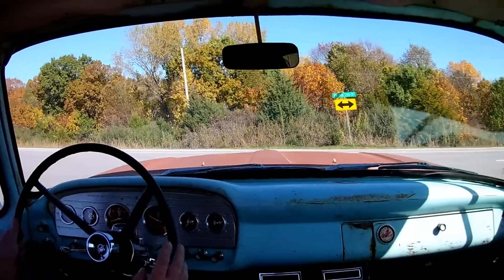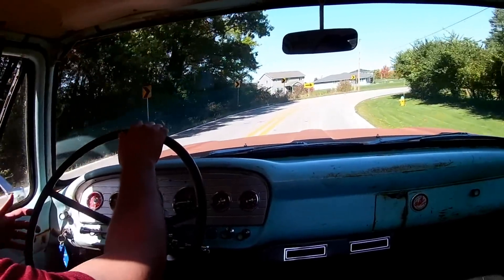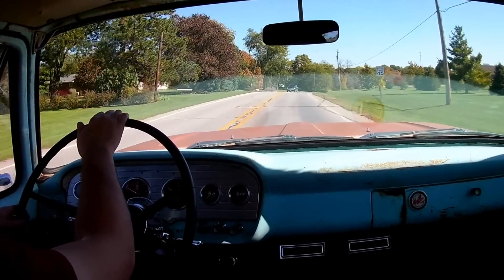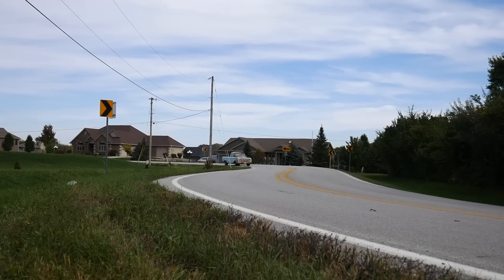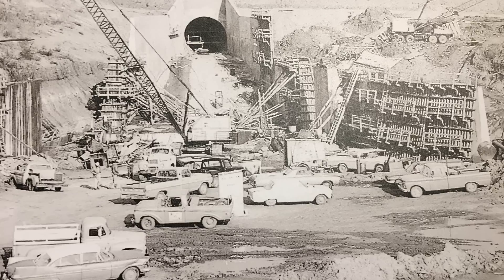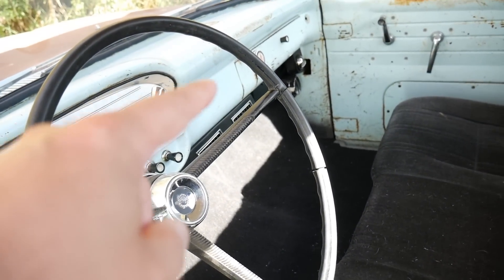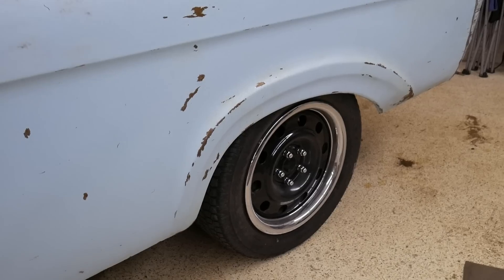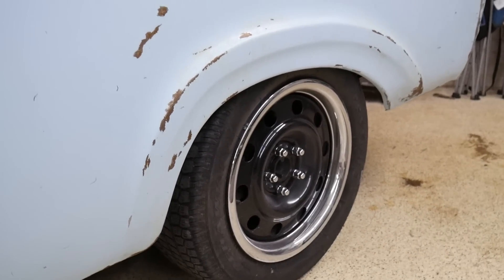F100 to Crown Vic Frame Swap: The Shakedown!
The truck is on the road, and she's a beast!